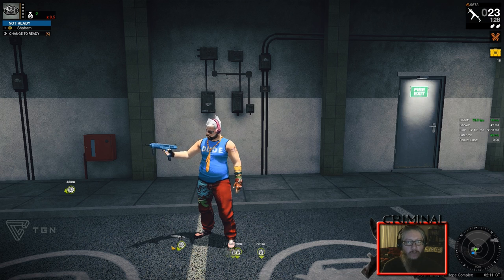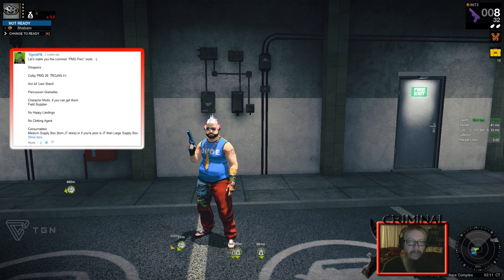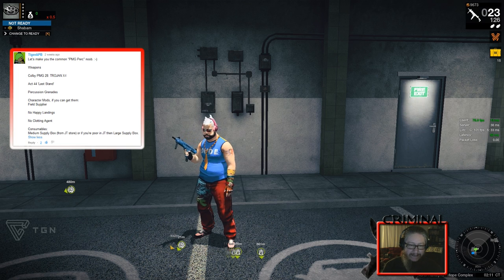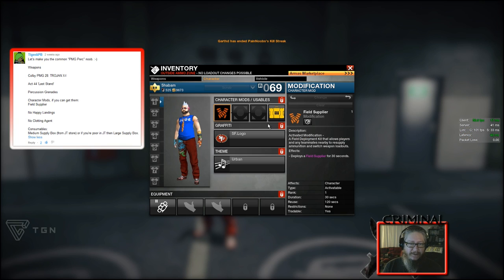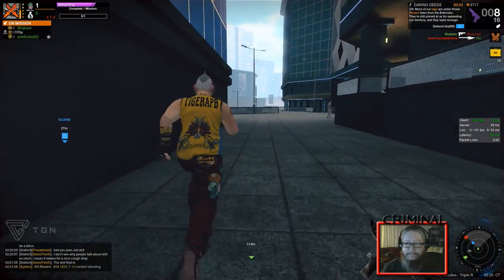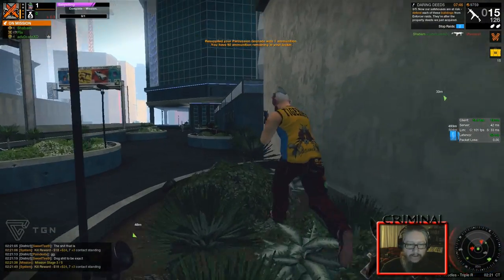APB: Reloaded Loadouts (Colby PMG 28: TROJAN X-I)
Play APB for FREE with 10 days premium and a free ACT44 weapon.

Please rate the video, it helps =)

Leave a Loadout in the comments AND up-vote your favorite of someone else. Team members were adv0cateXO and Flix (Joker Server). Opposition was HowYouLikeMeNow, iHONDA and iPercocet. Loadout used: Colby PMG 28: TROJAN X-I, ACT 44 "Last Stand" and Percussion Grenades.

PC Specs:
Windows 7 Home Premium 64-bit
Intel(R) Core(TM) i7-3770K CPU @ 3.50GHz (8 CPUs), ~3.5GHz
16 GB RAM
AMD Radeon R9 270X
Blue Microphones Yeti USB Microphone
Logitech HD Webcam C525
ASUS VN247H-P 24" Monitor